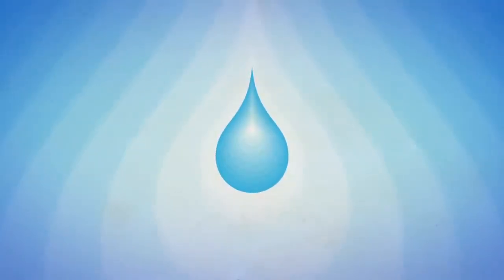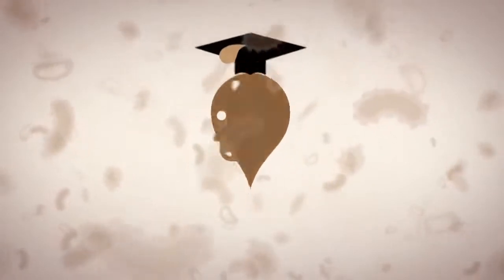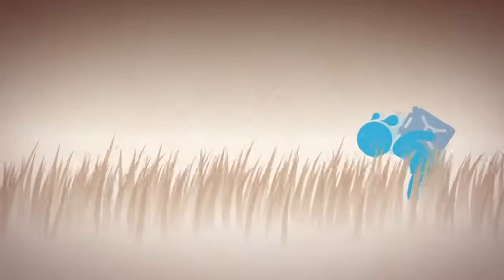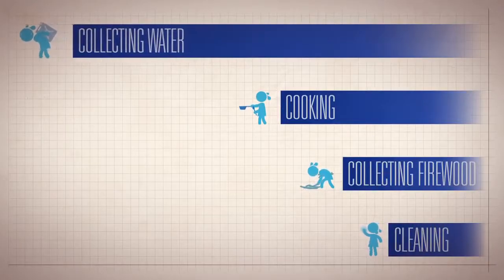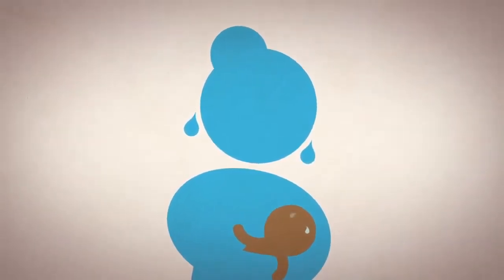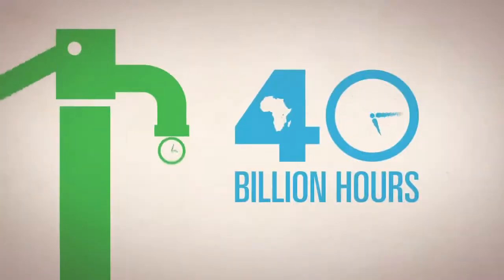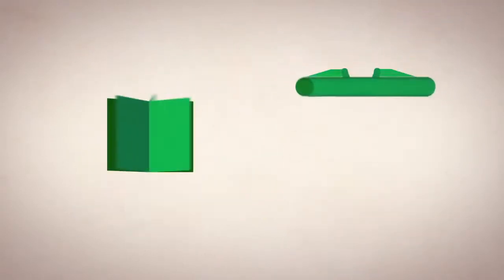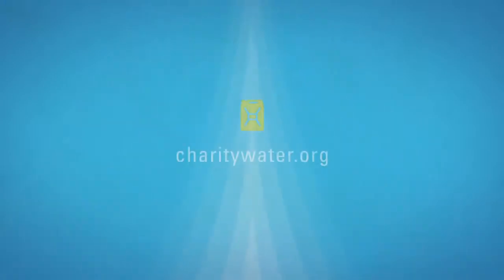Water Changes Everything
Almost a billion people live without clean drinking water. We call this the water crisis. It's a crisis because it only starts with water -- but water affects everything in life. Health. Education. Food security. And the lives of women and children, especially. We can end the water crisis in our lifetime. But first we have to let everyone know it's happening. Learn how water changes everything -- and share this with everyone you know.

Written by charity: water + Jonathan Jarvis
Animation by Jonathan Jarvis
Voiceover by Kristen Bell
Score and sound effects by Douglas Kaufman